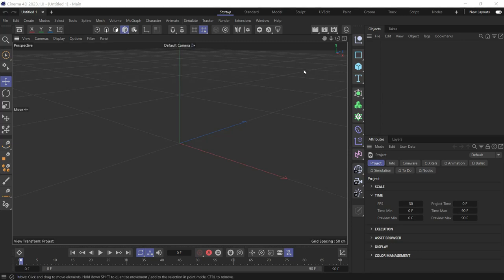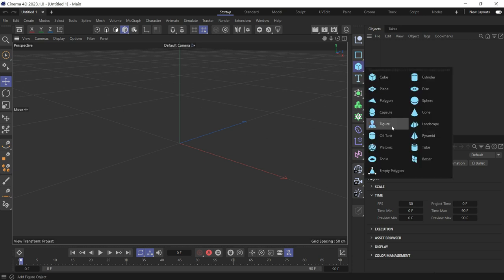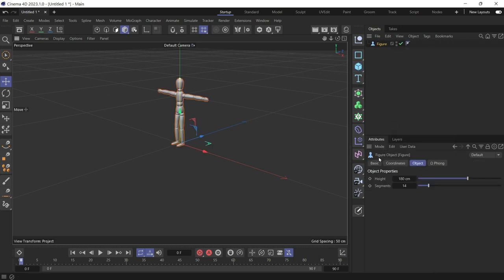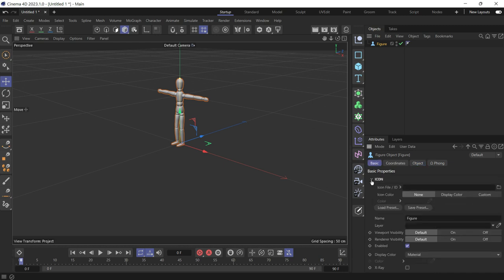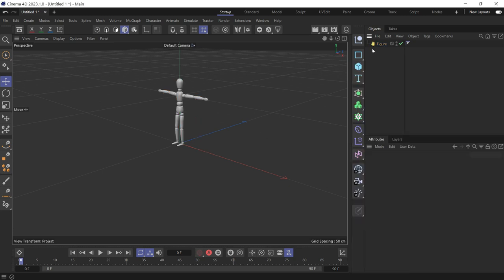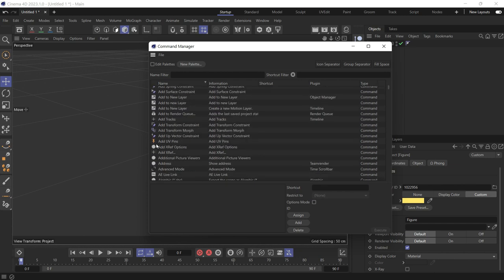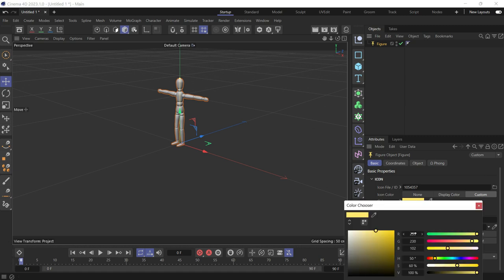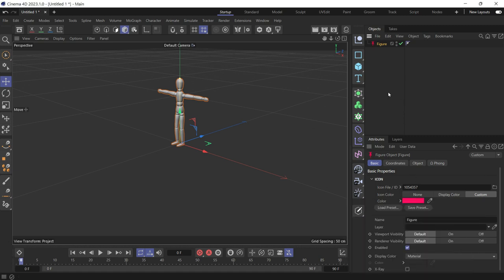How to change object Icon in Cinema 4D 2023